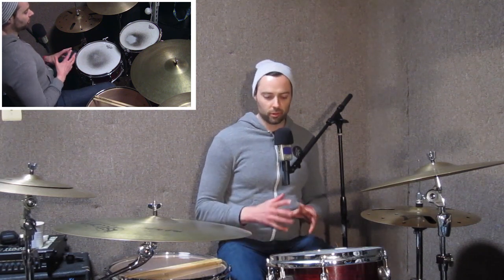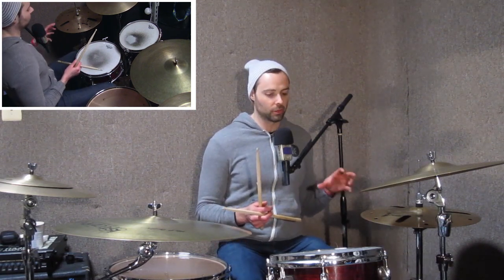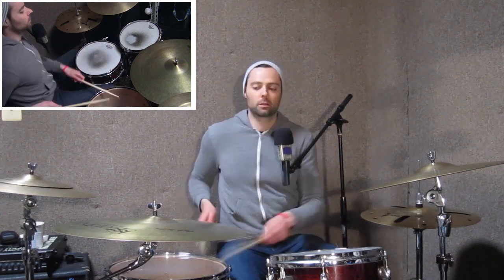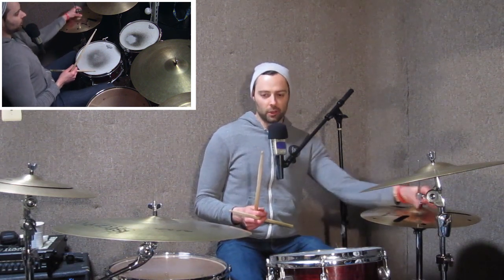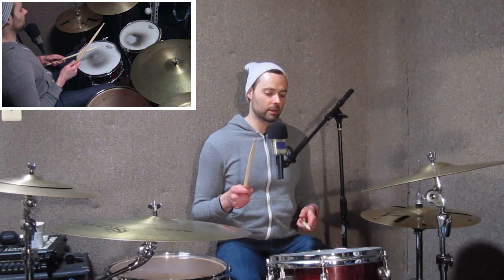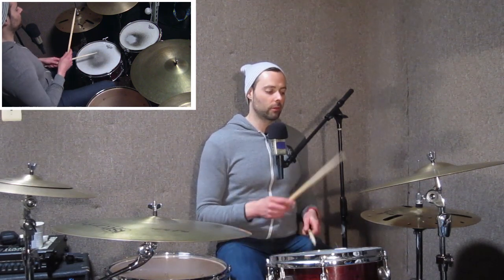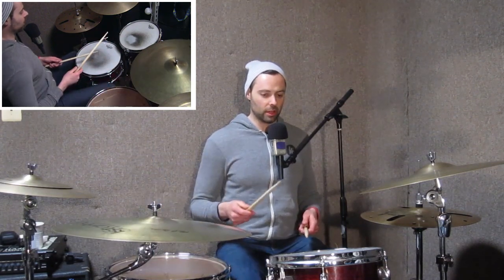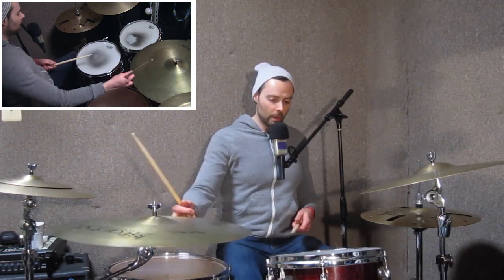Using Rudiments in a Jazz Drum Solo, Featuring Steve Pruitt - The 80/20 Drummer